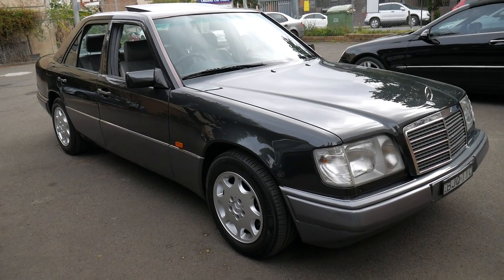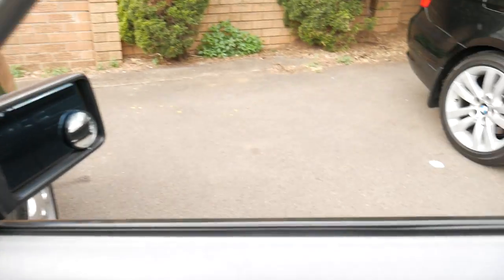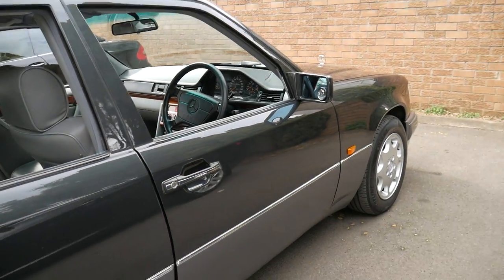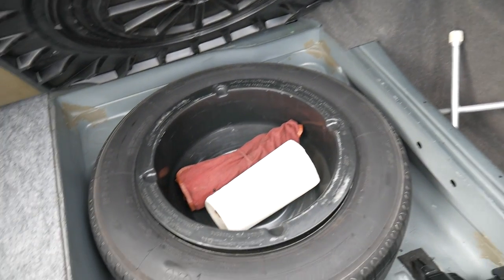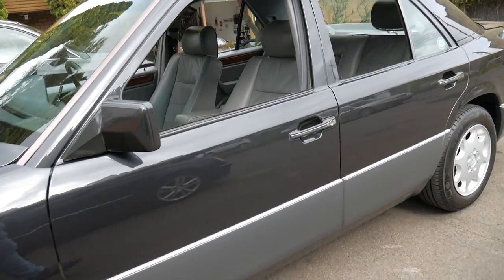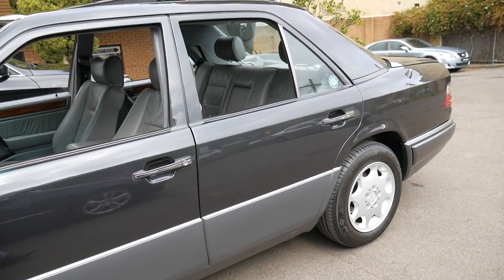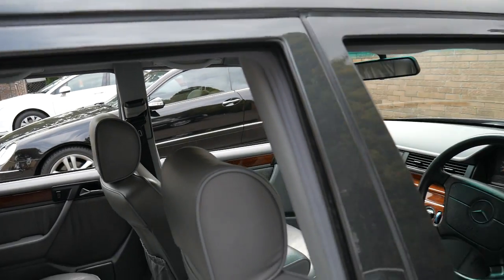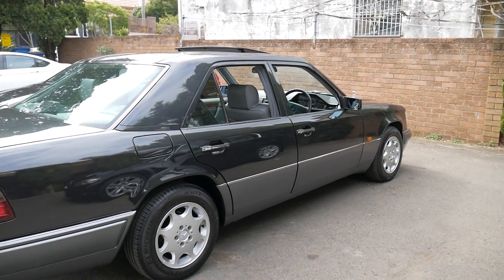Mercedes Benz E280 - 1993